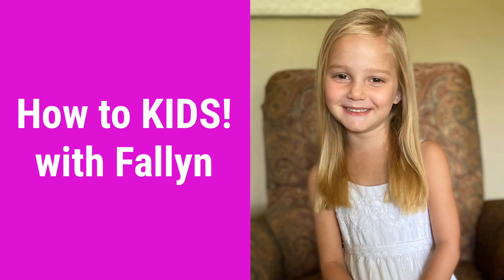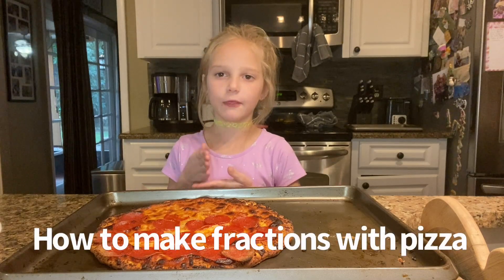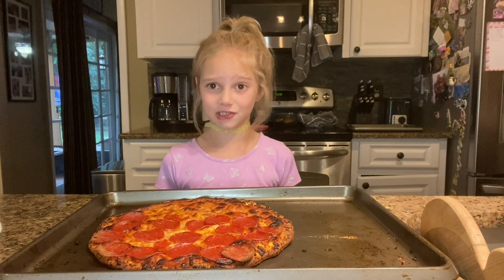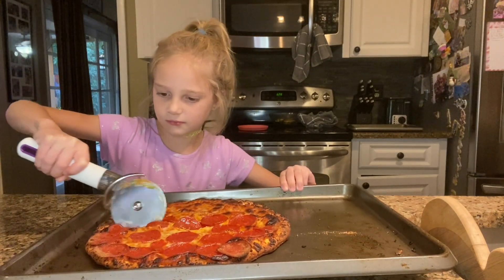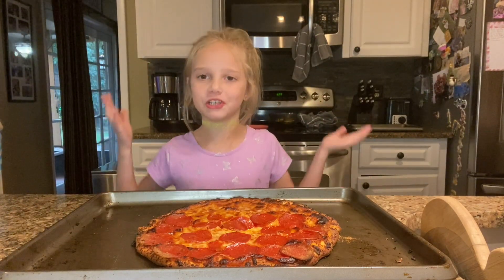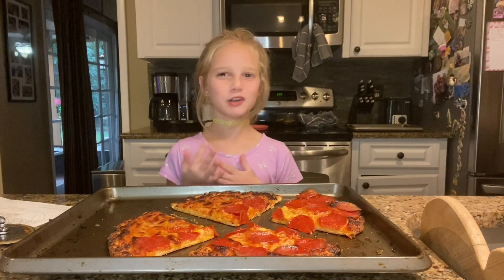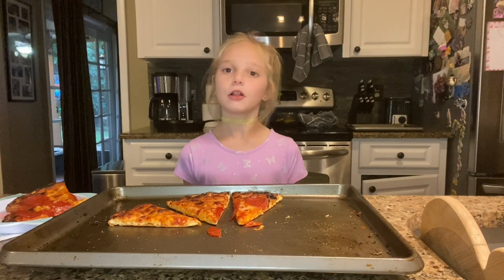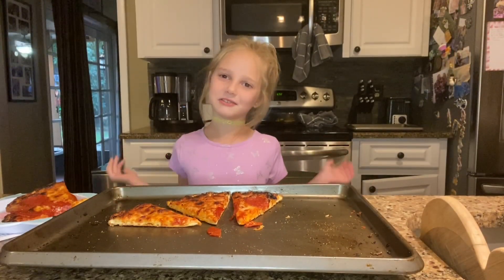How To Make Fractions With Pizza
Fallyn is practicing her fractions and shows everyone how fractions wirk with this pizza. Watch her cut the pizza up and explain various fractions, what they mean and how it works.